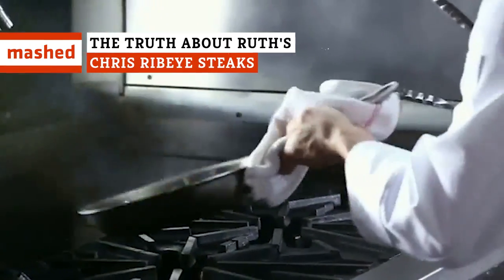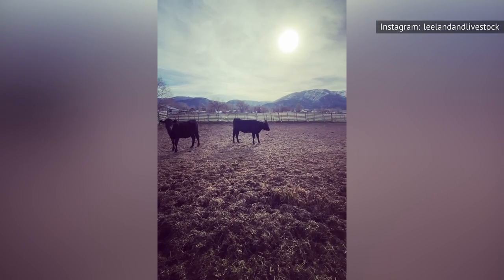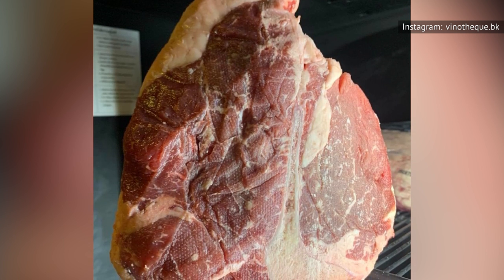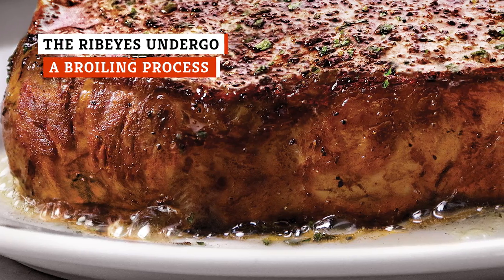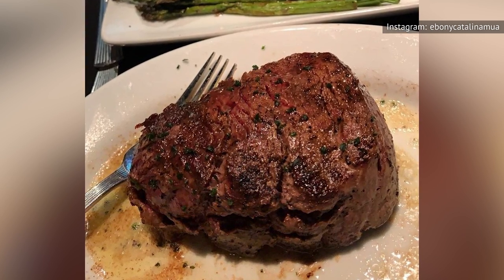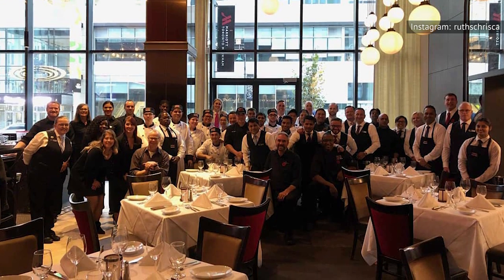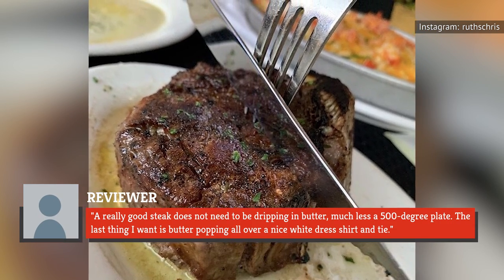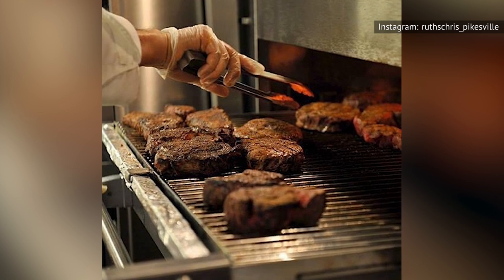The Truth About Ruth's Chris Ribeye Steaks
Sizzling plates, dollops of butter, and crazy-hot broilers -- these are just some of the things that set steaks ordered at Ruth's Chris apart from the rest. When you order a ribeye here, you're probably going to like what you get. But just how does the restaurant chain do what they do so well? Here's the untold truth about Ruth's Chris ribeye steaks.

Sourced from USDA prime cattle | 0:00
Their ribeye steaks are wet-aged | 1:21
Never frozen | 2:12
The ribeyes undergo a broiling process | 2:51
The signature sizzle | 3:52
Topped with butter | 4:54
Minimal seasoning | 5:44